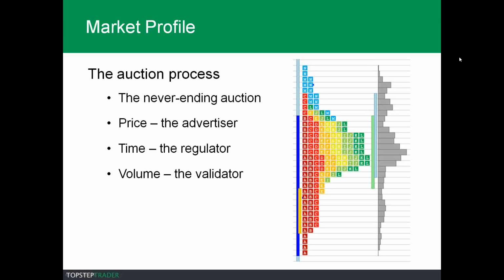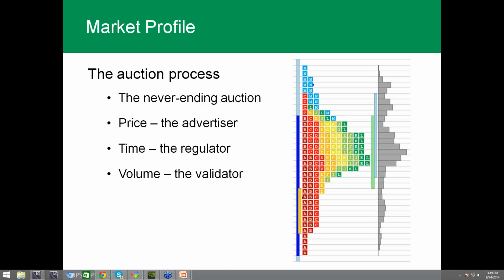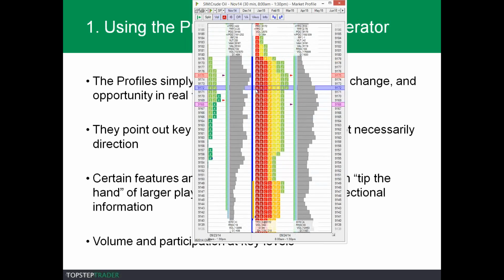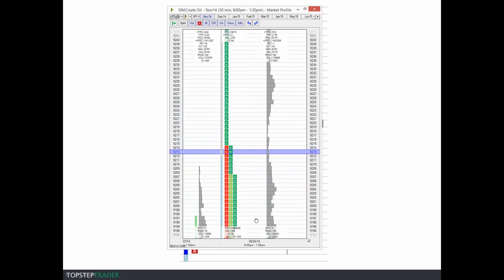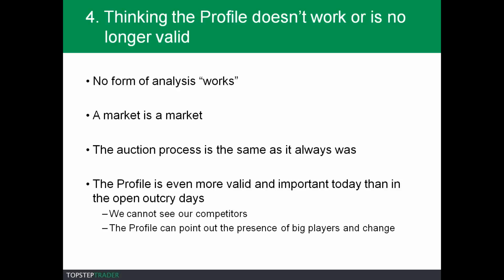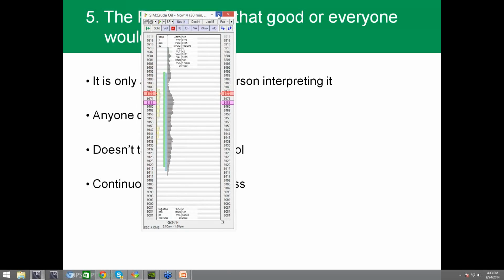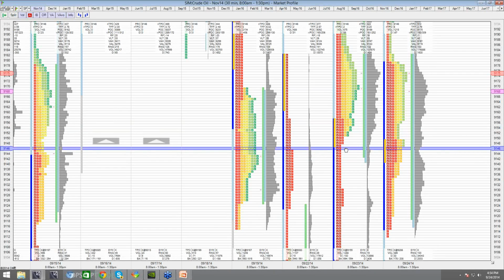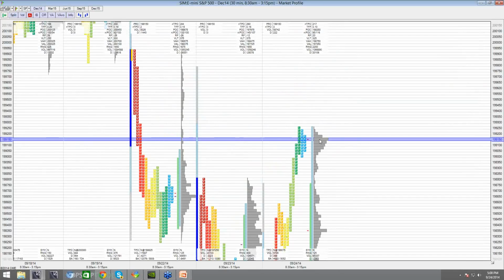Rookie Mistakes when Trading Profile w/John Hoagland of TopstepTrader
for more futures trading webinars.  This webinar was originally uploaded to our old BMT channel on Sep 24 2014.

The webinar is aimed at rookies unfamiliar with Profile and is not meant to be an advanced discussion on Profile.